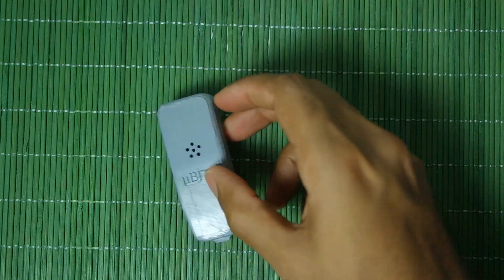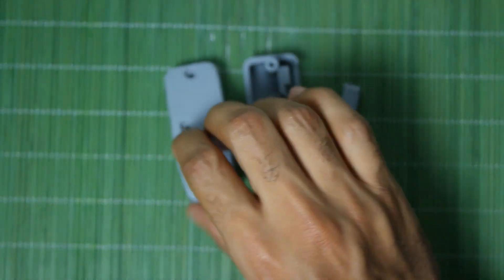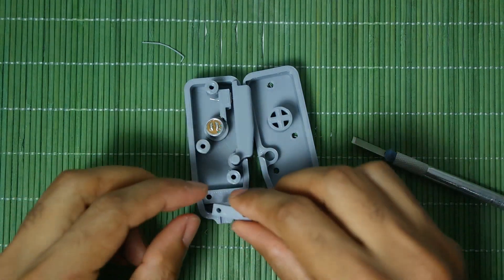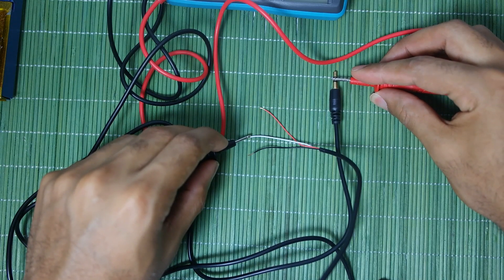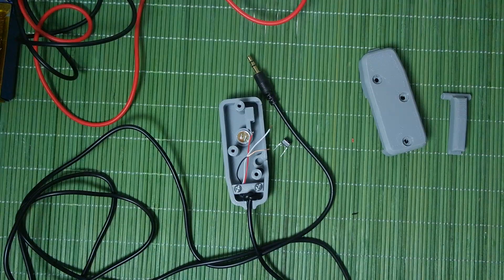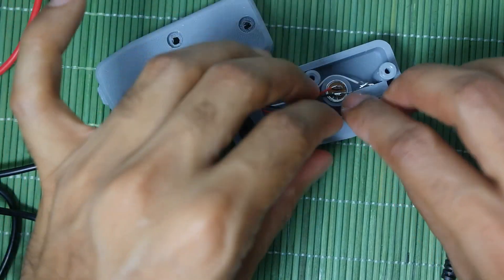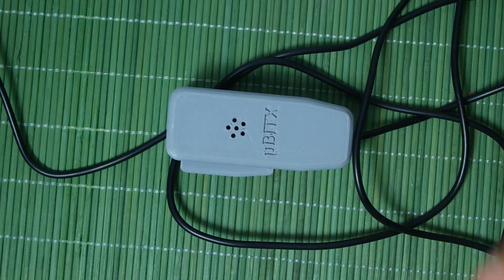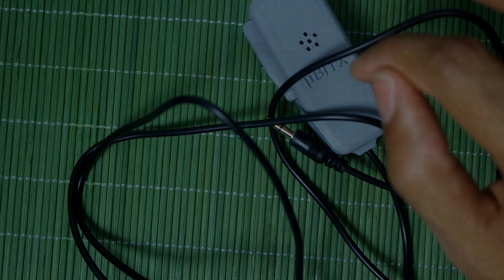3D Printed uBITX Microphone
In this video we explore and assemble my 3D Printed uBITX microphone design. I designed this microphone because the uBITX does not come with one and you are encouraged to build one with the given parts. You only need the original parts provided by the uBITX (microphone element and button), a 3.5mm stereo wire and 5 #4 screws (or M3 Screws) which are about 8-10mm long. The wire you can easily find in 99c stores or other stores which sell cheap goods. All you need to do is cut it in half. The screws can be easily salvaged from old electronics or purchased very cheaply at stores such as home depot or any other hardware store. Hopefully this design and guide was useful to you. 73.